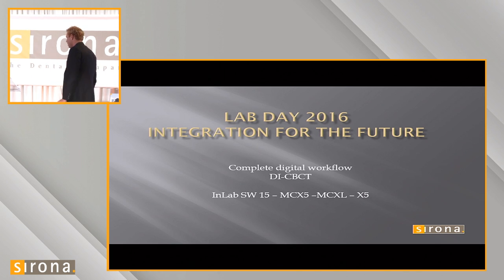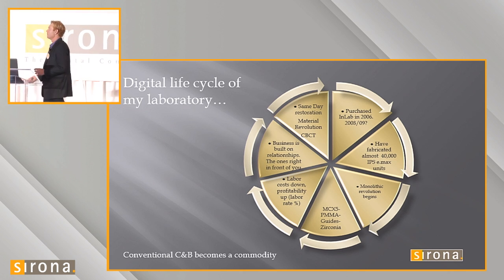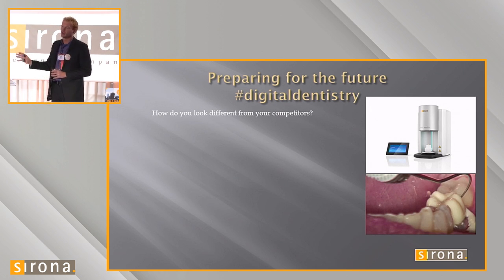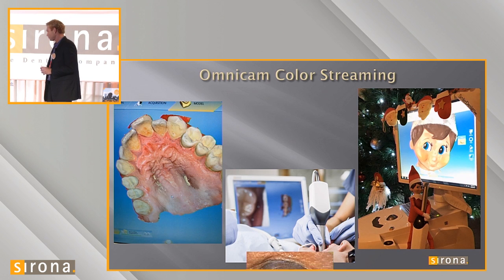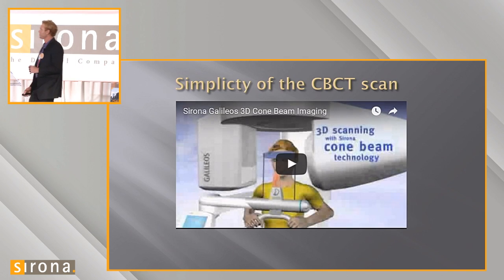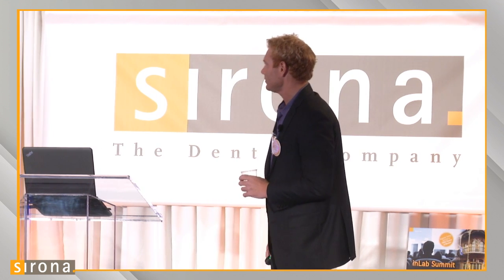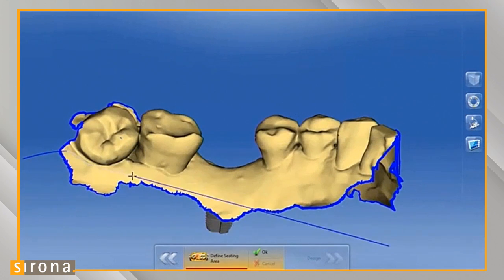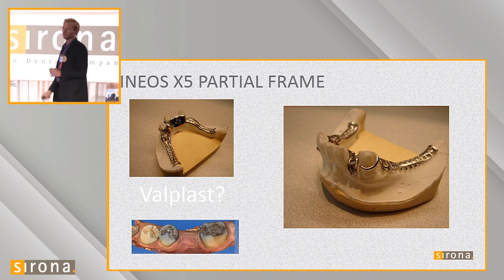Integration for the Future: Digital Impressions and Cone Beam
Chad Rogers presents at LMT Lab Day Chicago 2016 how digital impressions and cone beam can improve your lab's profitability and relationship with local doctors.